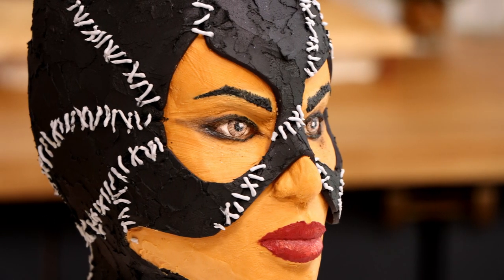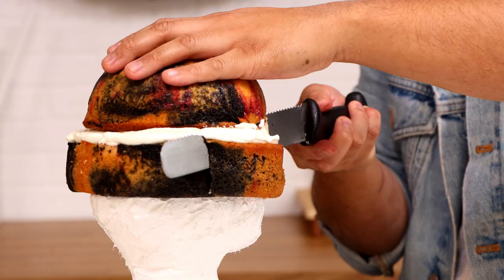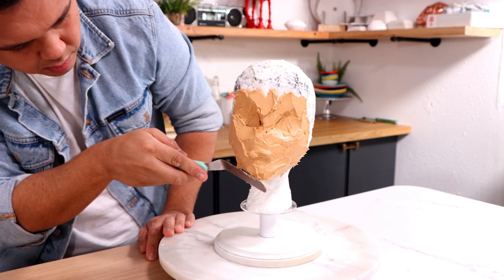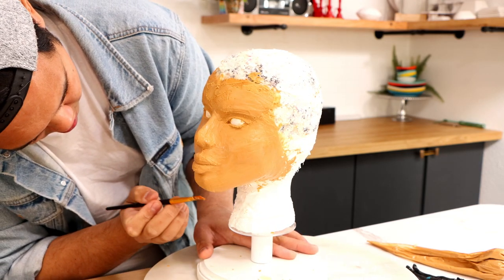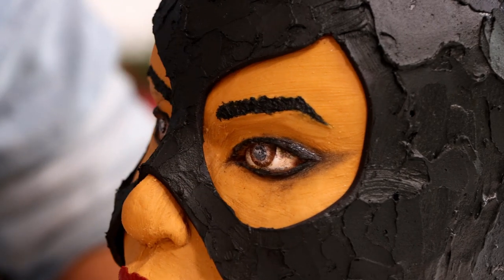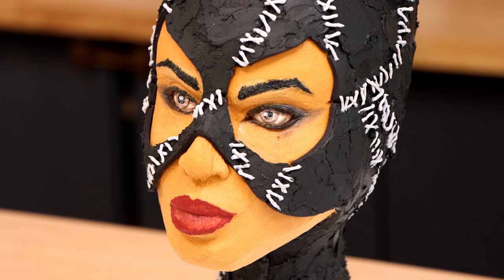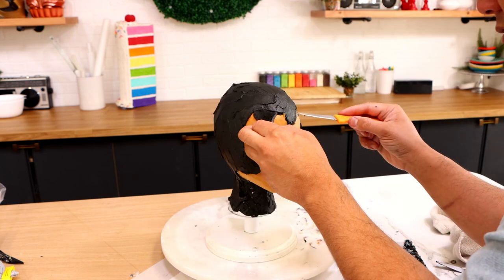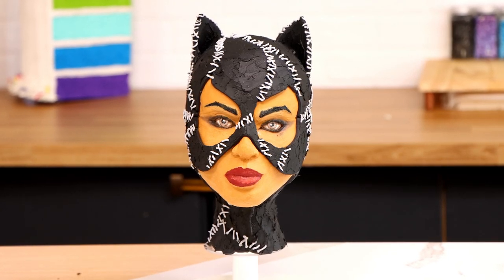CATWOMAN CAKE - The Batman Cake Ideas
Batman and Catwoman are my first attempts at head sculpt cakes. I wanted to push my buttercream skills and create something unique. How do you think it turned out? Who should I sculpt next?.